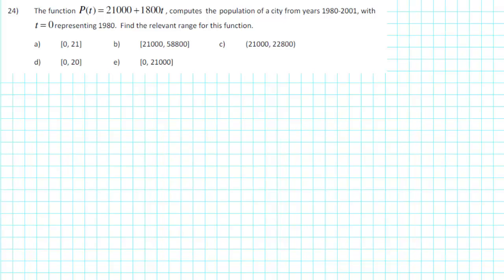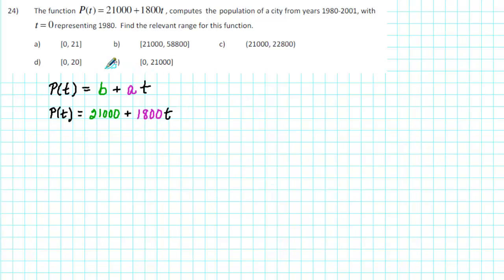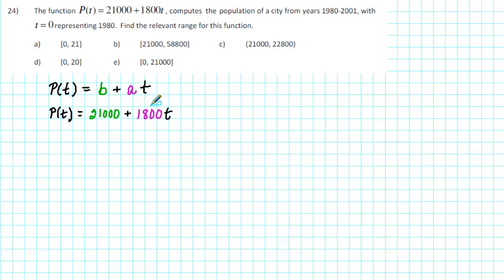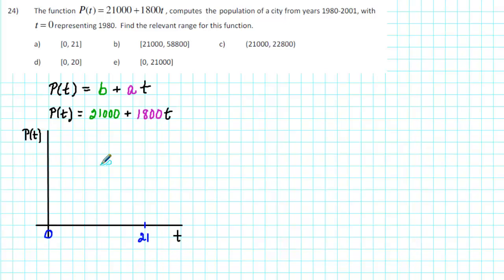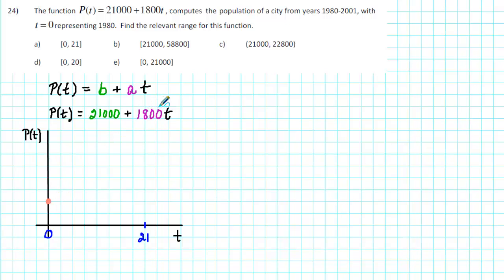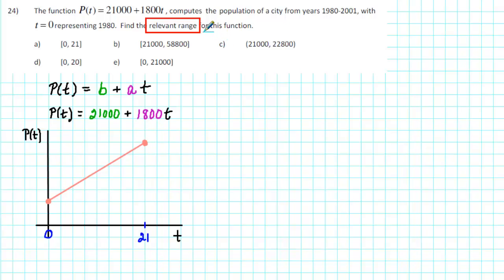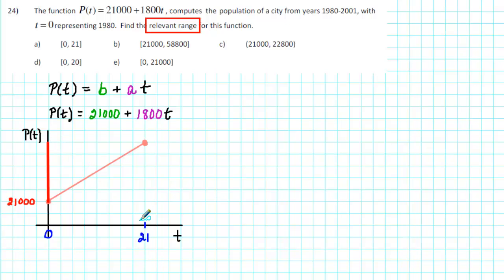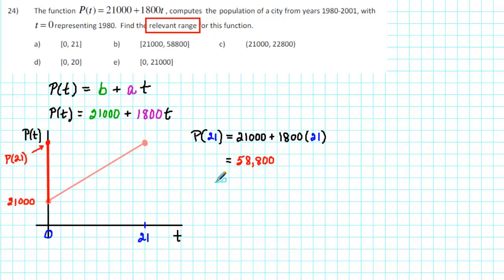1105 RP1 024 - Finding Relevant Range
This video tutorial corresponds to #24 from the SF College MAC 1105 Review Packet The objective is to find the relevant range of a function.